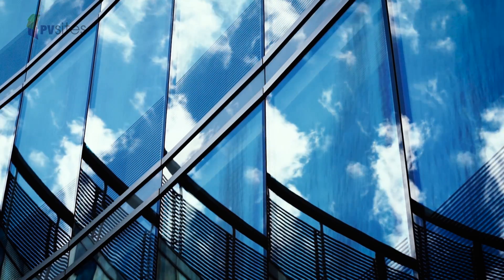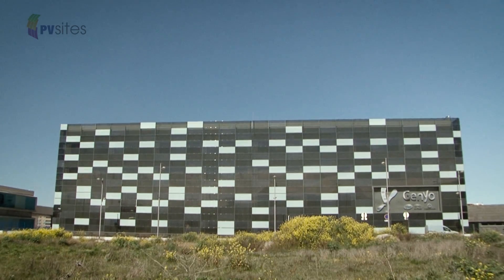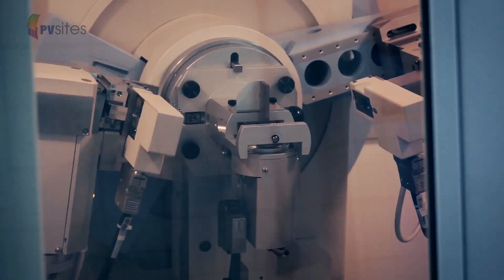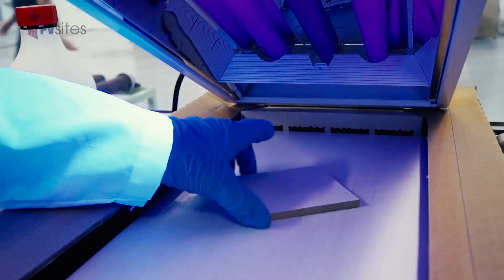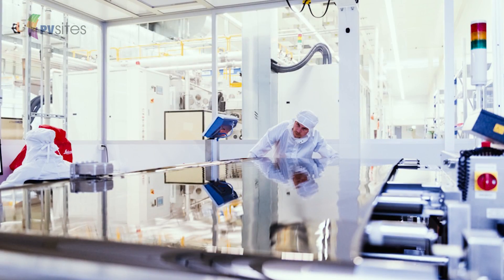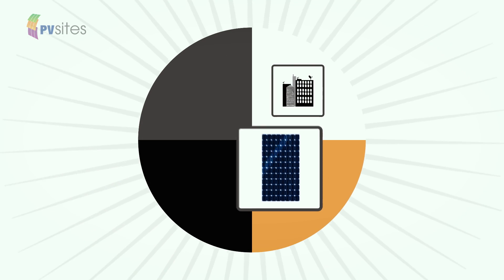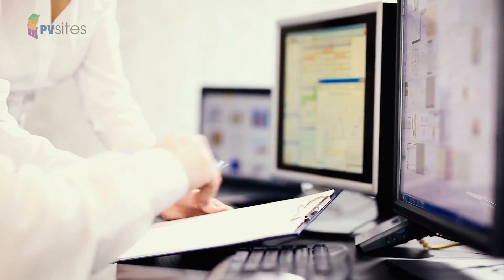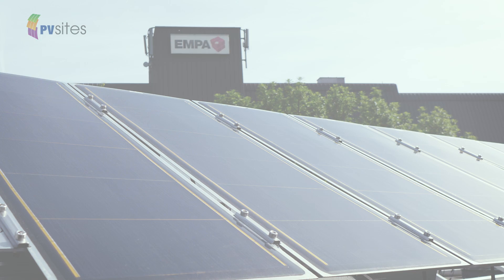New opportunities for building-integrated photovoltaics: the PVSITES project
The European project PVSITES aims at driving market uptake of building-integrated photovoltaics (BIPV).